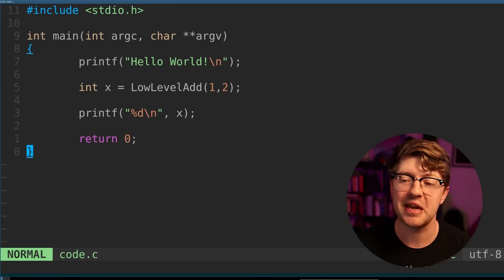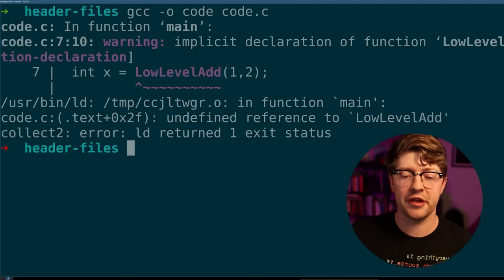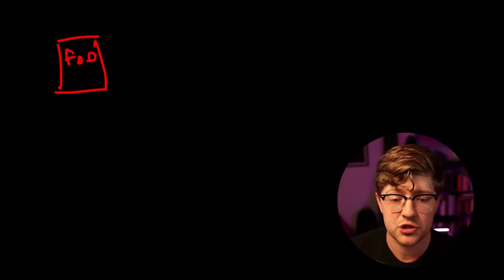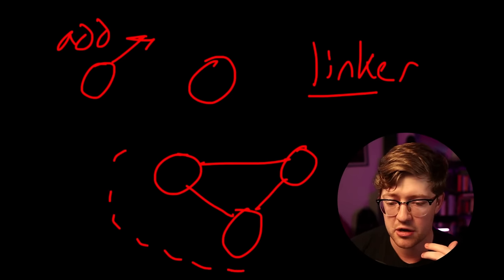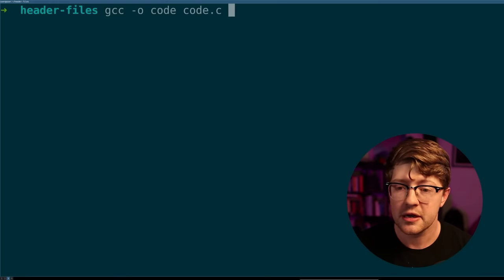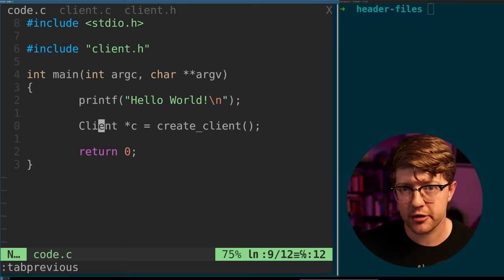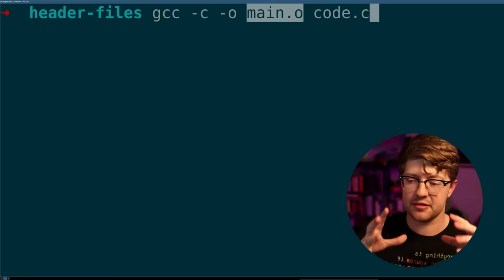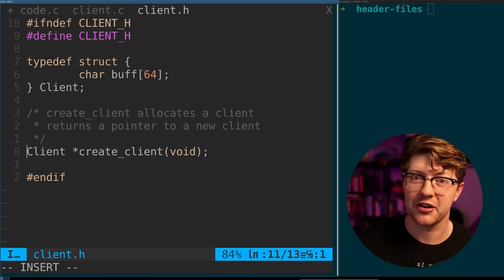why do header files even exist?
So why do we use header files? Are they just there to look pretty? Is there actually a reason that we include them in all the code we write? In this video we explore how the compiler works, how the linker works, and how header files tie the whole process together.